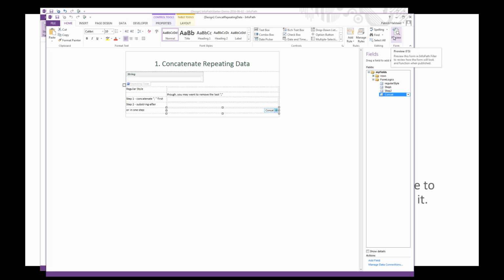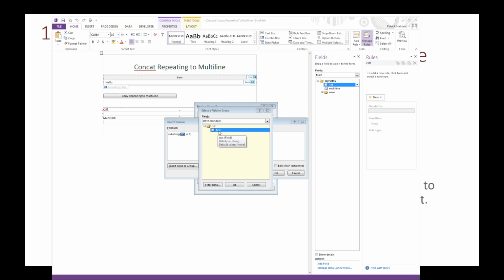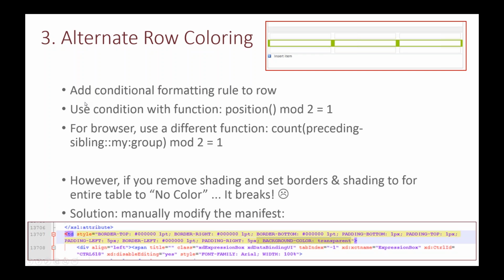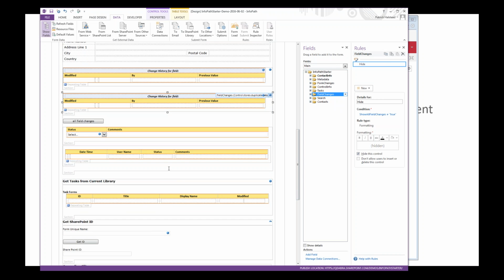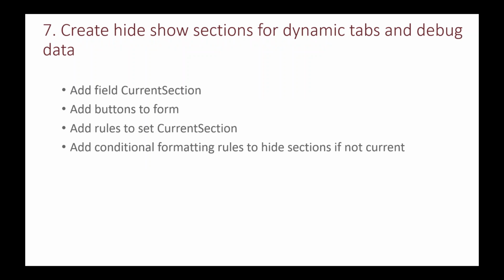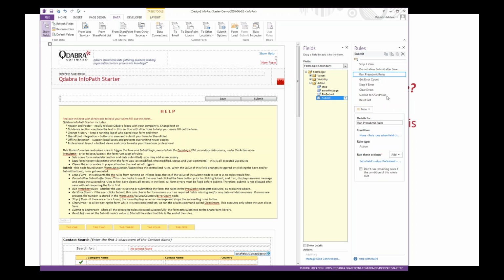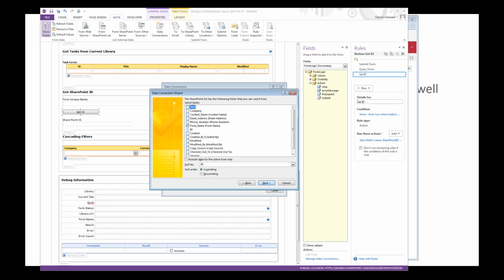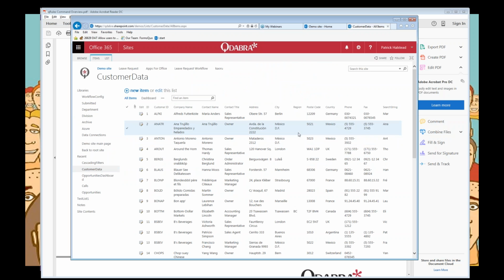Top Ten Tricks: Qdabra Free Webinar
1) Concatenate multiple values into one string
2) Auto-number rows
3) Alternate row coloring in a table
4) Paginate large tables
5) Cascading filters for table fields using current
6) Copy lookup data into your form
7) Create hide show sections for dynamic tabs and debug data
8) Filter lookups with field limiters
9) Centralize rules
10) Dropdowns with “other” text type-in